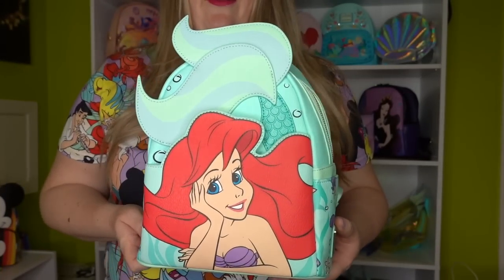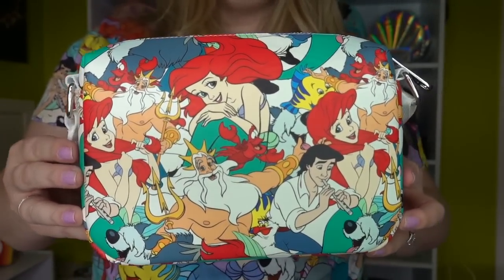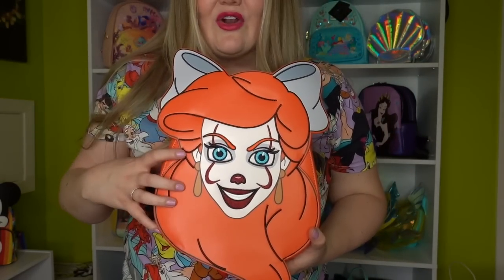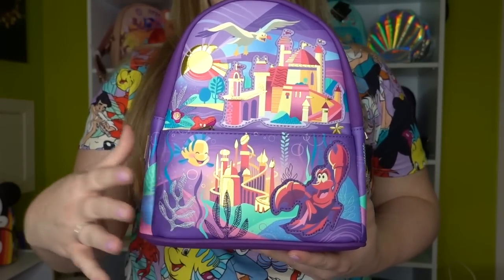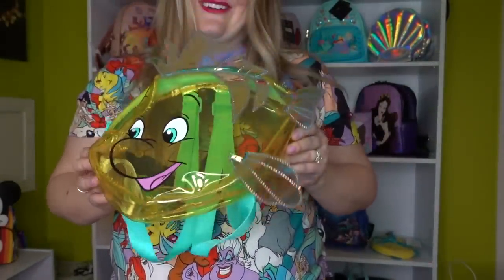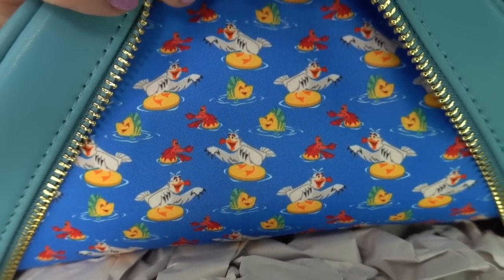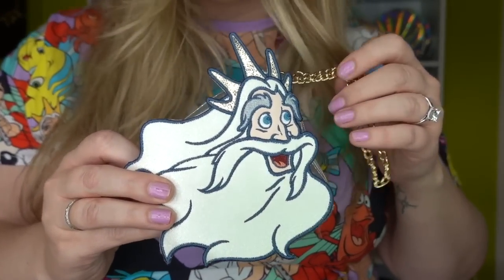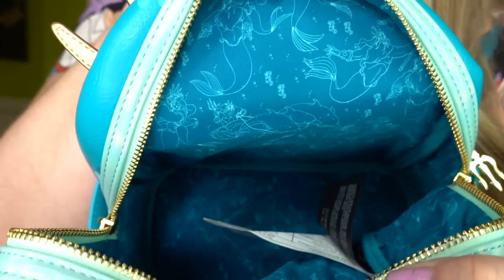My Entire Little Mermaid Bag Collection 🧜‍♀️🎒🐚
Today were taking a peek at my entire Little Mermaid Bag Collection! Featuring bags from Cakeworthy, Loungefly, Danielle Nicole, and many more! Hope you enjoy today’s video!

Fairy of Pins

Vlog Channel:
Cherry Blossom Family Facebook Group (Includes Exclusive Disney World Park, Character Warehouse, & Universal Studios Orlando Pickups)